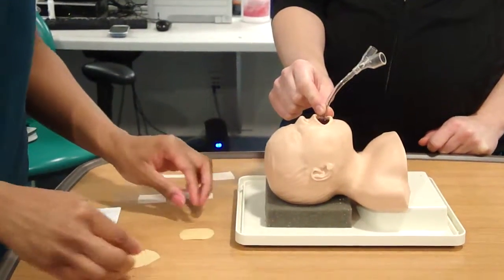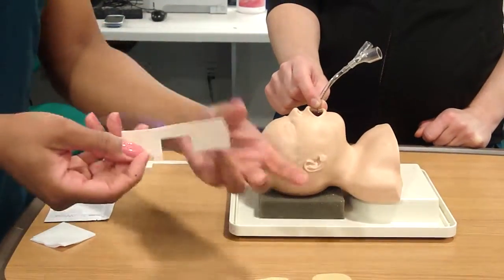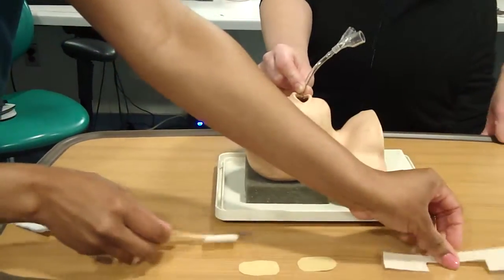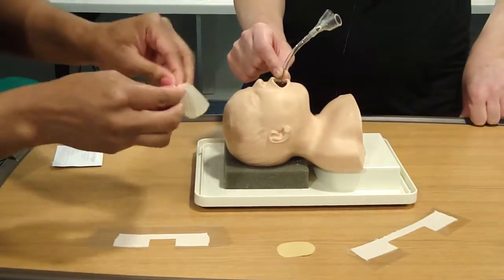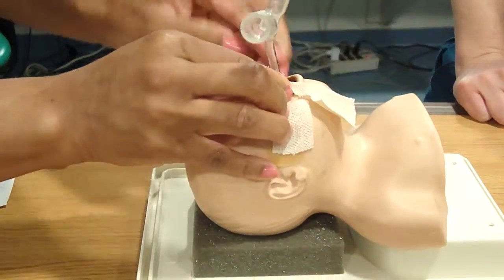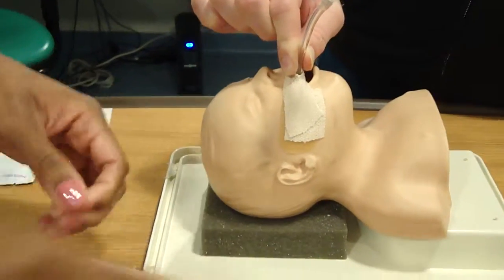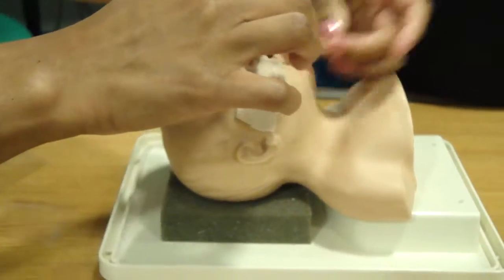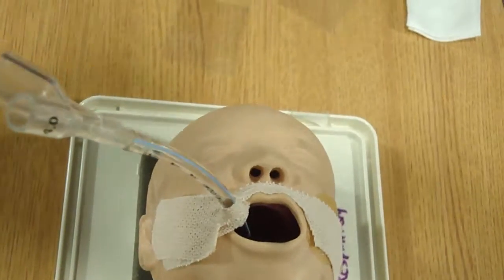Standardized ETT Taping in the Newborn Center 03-25-16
This video demonstrates the standardized ETT taping method used in the Newborn Center.